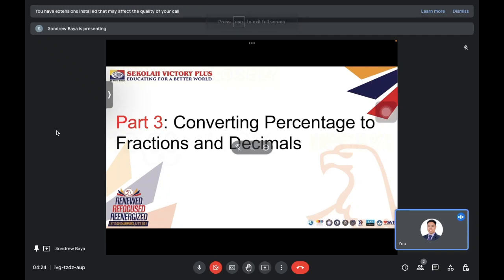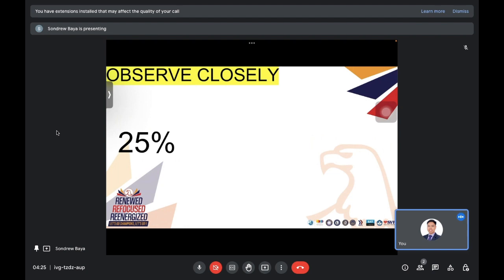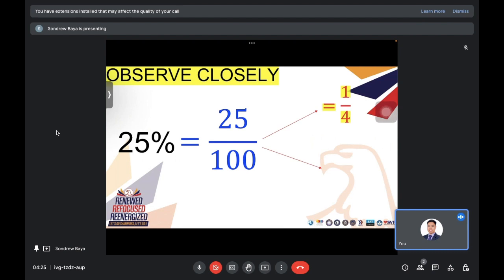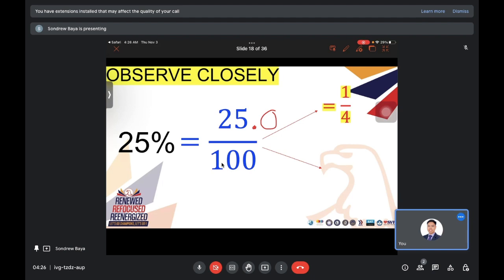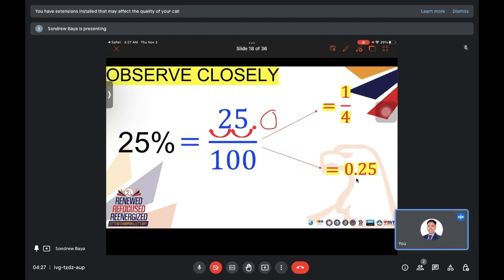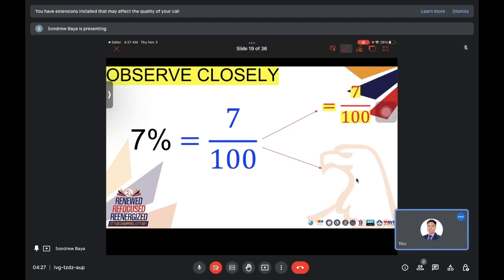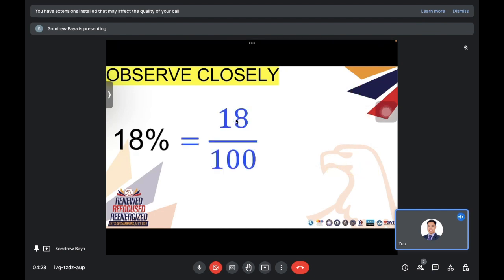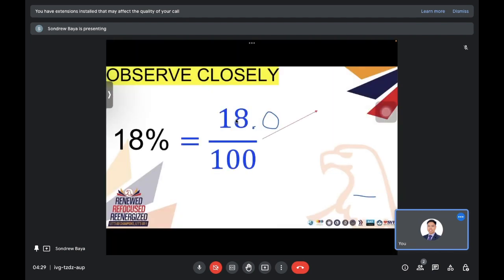Part 2 - Percentages